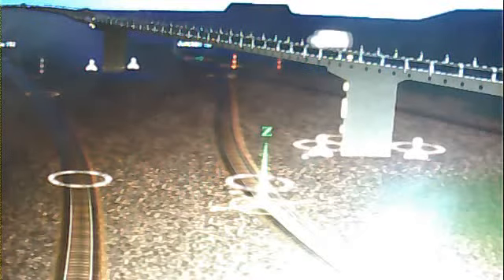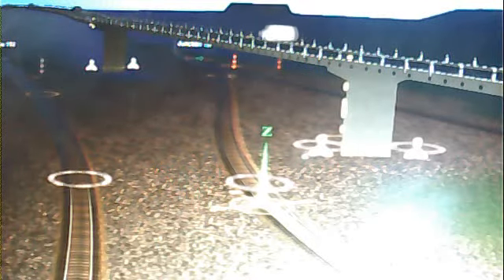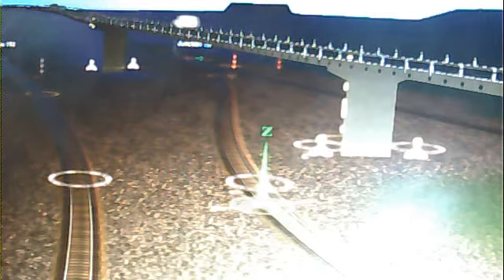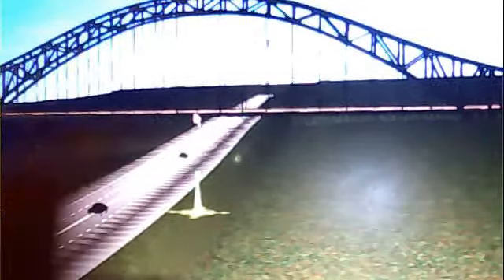Mega haul route Update Pt2 of Trainz06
More work on my route all tracks done and now im doing the hills and finishing up roads than putting buildings in